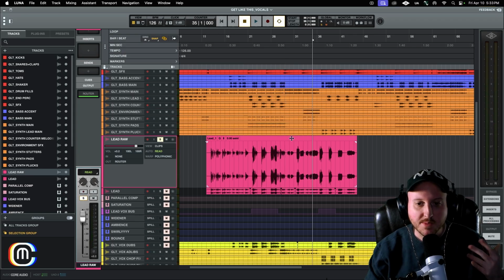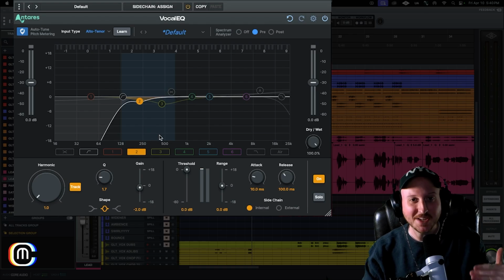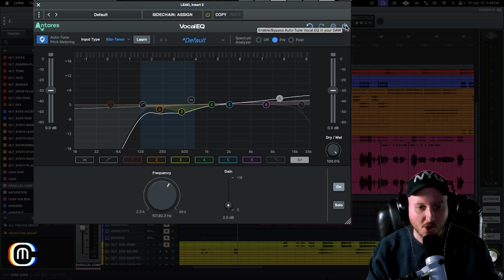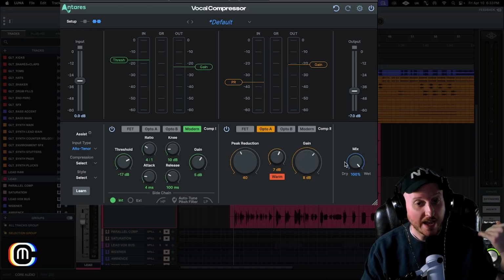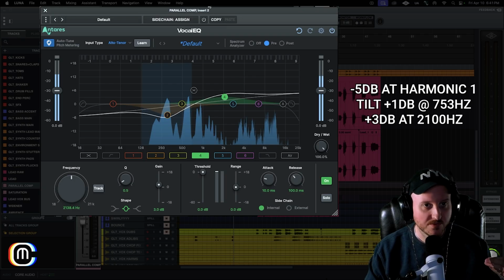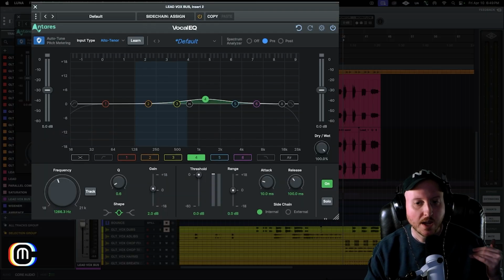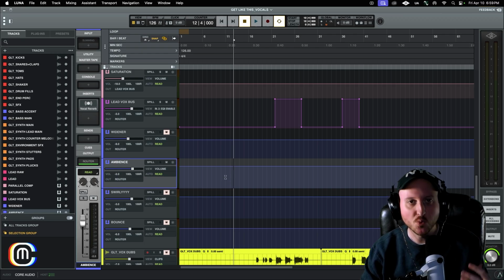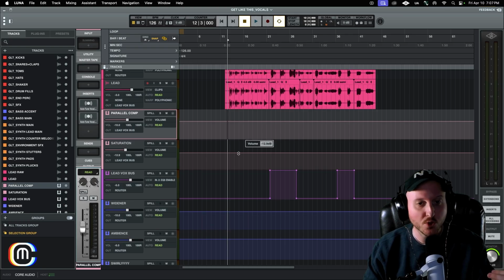How to Mix Lead Vocals | Make Your Vocals Sound Pro With AutoTune Unlimited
Vocal mixing is one of the most important skills you can learn in music production. In many genres, the vocal is the main feature of the song - and it's generally the thing listeners focus on the most. A lackluster lead vocal will turn listeners off even if the rest of the track sounds great.

In this video, I'll walk you step-by-step through the process of mixing a lead vocal for a dance track. You'll learn techniques for EQ, compression, saturation, de-essing, and vocal effects. We'll go from a raw vocal that gets lost in the track to a mixed lead that fits the genre and holds the attention of the audience.

I'll be using a vocal chain that I made with AutoTune Unlimited, so you can use the exact same plugins as me if you grab a subscription

You can also grab standalone licenses if that's your style!

Let me know if you have any questions about mixing vocals! I'm always happy to help.

Chapters:
0:00-0:40 Intro
0:41-2:40 Listen to the Raw Vocal
2:41-3:35 Know Your Vision
3:36-4:38 Clip Gain Automation
4:39-12:16 Setting Vocal EQ
12:17-14:02 De-Essing the Vocal
14:03-17:52 Vocal Compressors
17:53-18:56 Perceived Loudness Vs. Actual Loudness
18:57-23:02 Parallel Compression
23:03-24:18 Parallel Saturation
24:19-25:50 Blend in the Parallels
25:51-28:08 Tweaks After Compression
28:09-29:57 Vocal Widener
29:58-31:47 Vocal Ambience
31:48-33:47 Vocal Swirl
33:48-34:34 Vocal Bounce Delay
34:35-35:13 Blend in Vocal FX
35:14-37:03 Raw Vocal Vs. Mixed Vocal
37:04-37:20 Go Listen to the Song!
37:21-37:47 Subscribe + Check Out AutoTune Plugins